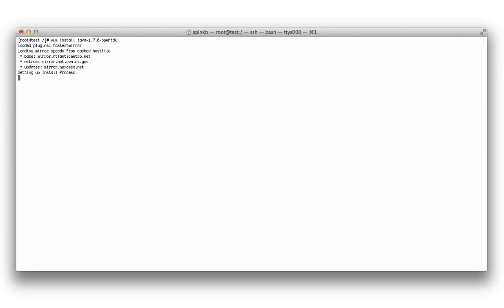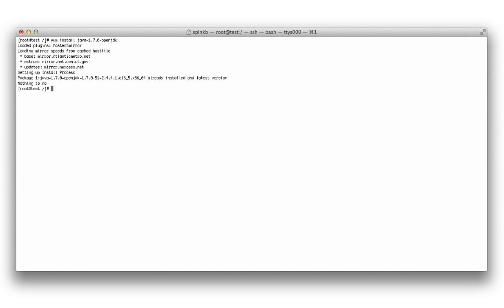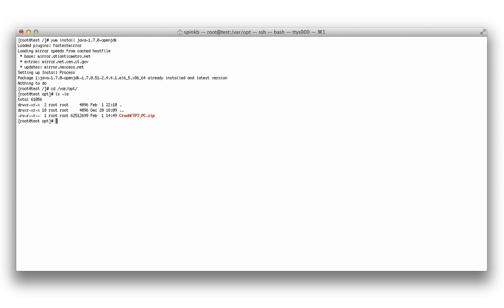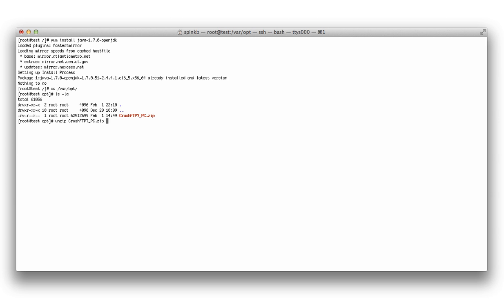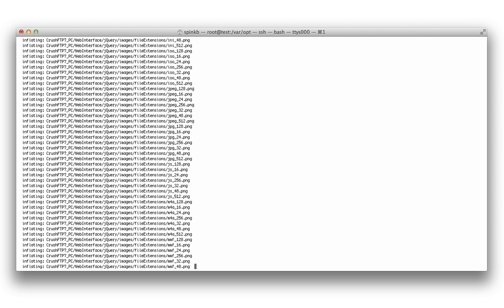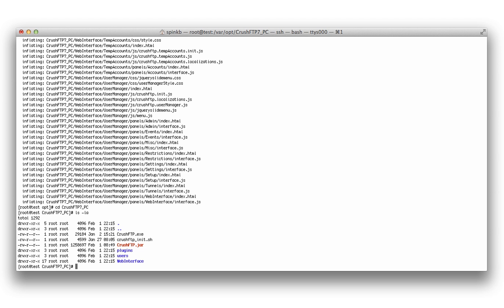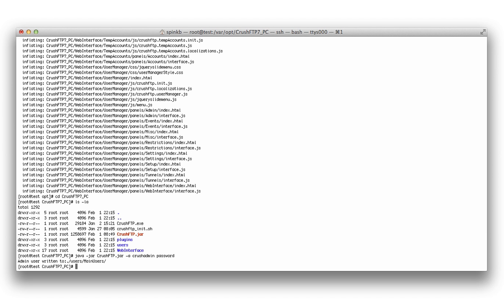CrushFTP Linux Install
Quick demo on installing CrushFTP on Linux or a virtual server in the cloud.